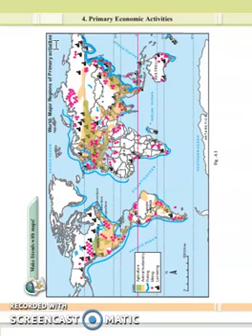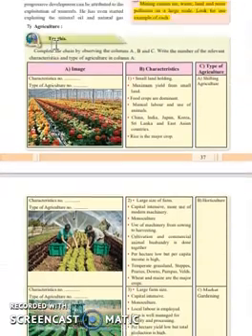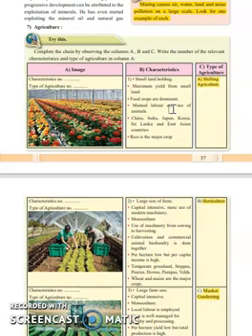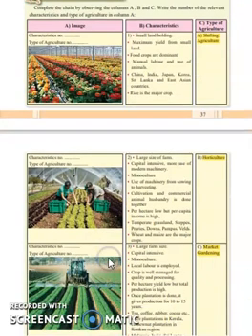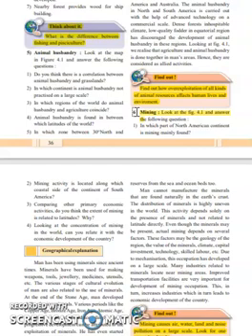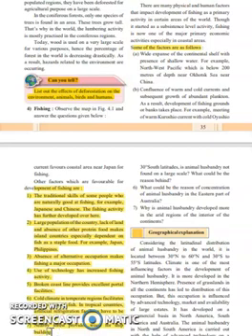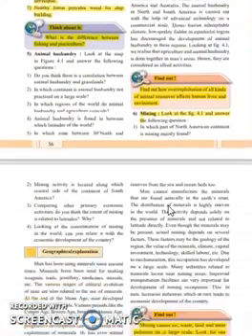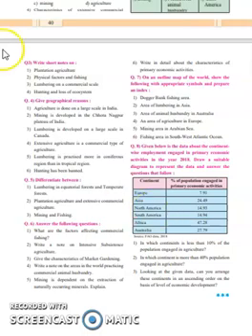MOST LIKELY/IMP 3 TOPIC MH BOARD GEOGRAPHY HSC 12th L-4 PRIMARY ACTIVITY HOW TO SCORE 80/80 IN 8DAY?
12hscgeographystrategytips/notes(2020-21)
MOSTLIKELYTOPICSIMPTOPICSINPOPULATION PART-1
12thscienceartshscgeographypapersolvingstrategy2020-21
hsc geography main out of marks kaise laye